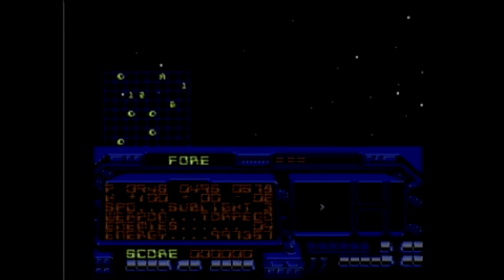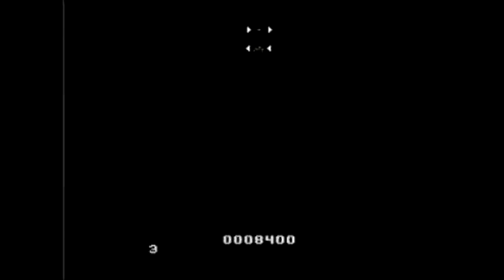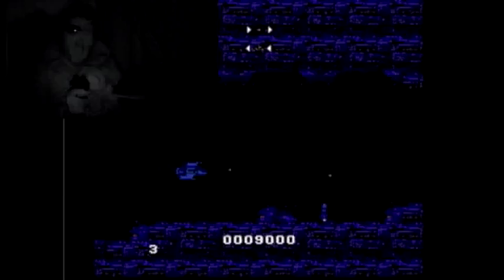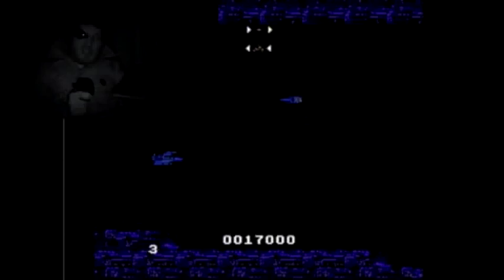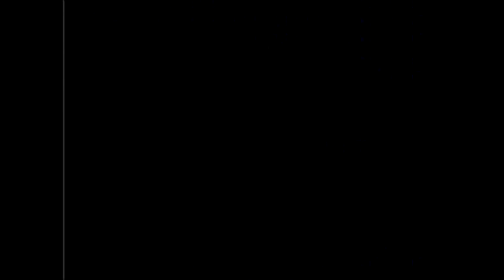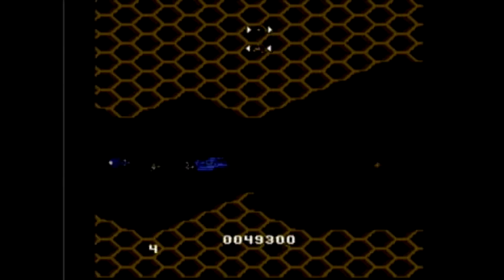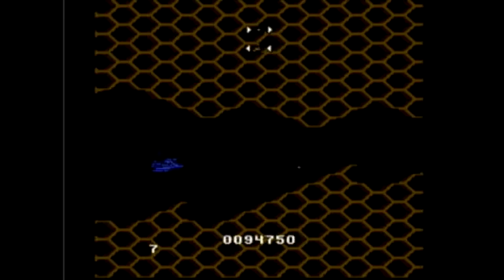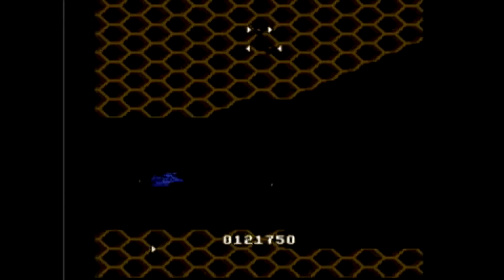Destination Earthstar NES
Review of Destination Earthstar by Steve Hayes